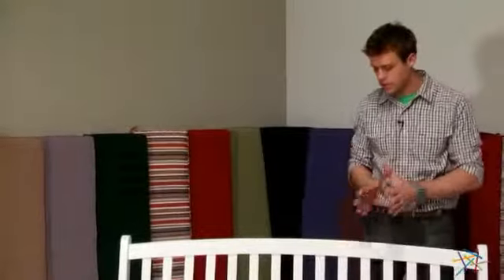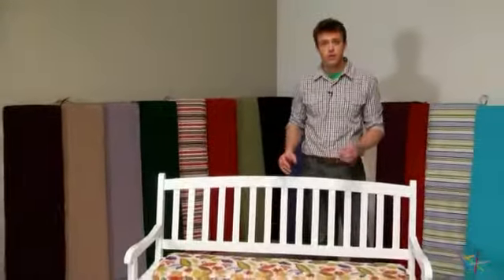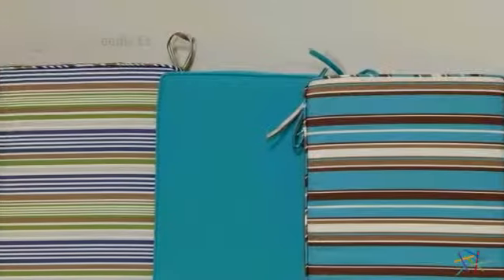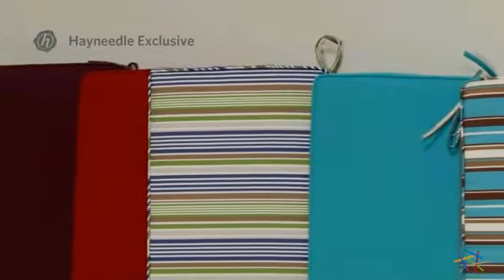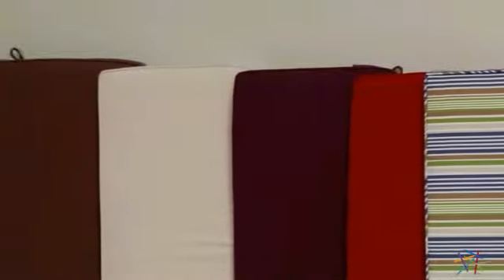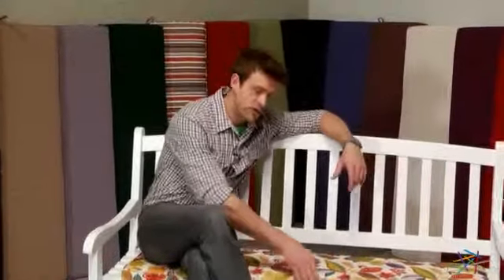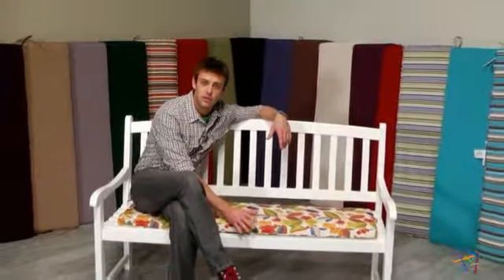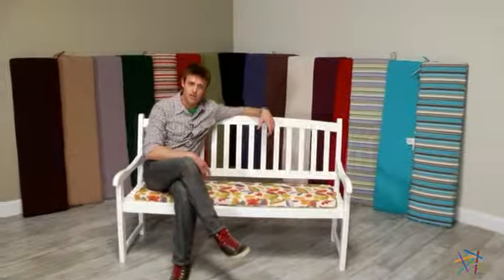Coral Coast 53 x 14 Porch Swing and Glider Cushion - Product Review Video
For more details or to shop this Coral Coast 53 x 14 Porch Swing and Glider Cushion, visit Hayneedle at

To view our full assortment of outdoor cushions, visit Hayneedle at